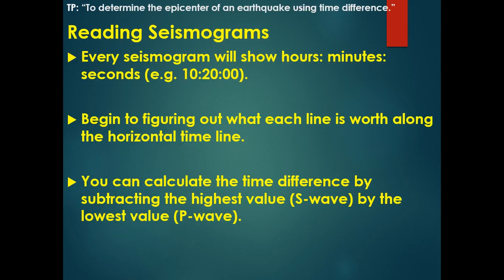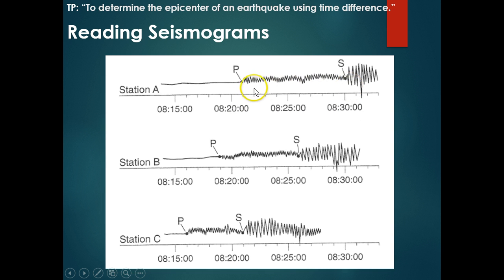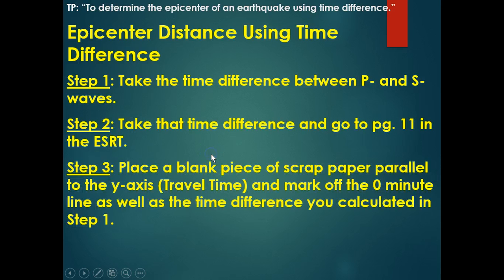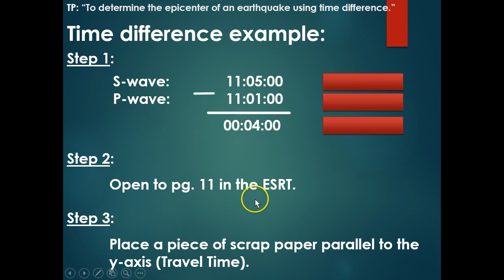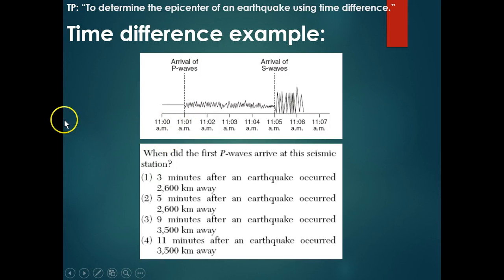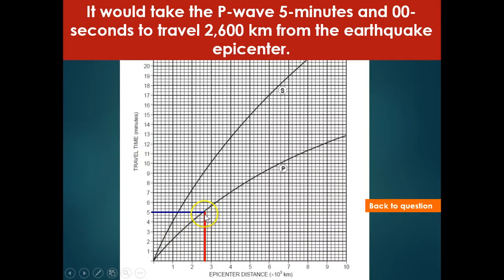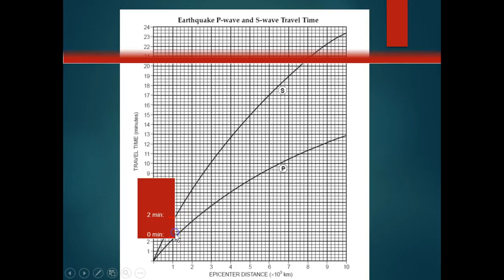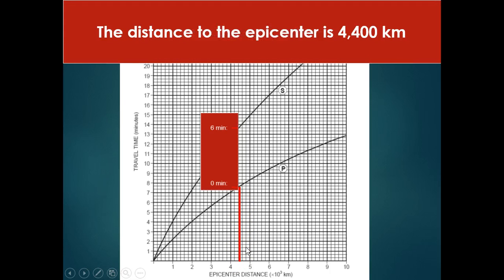Time Difference using Seismograms